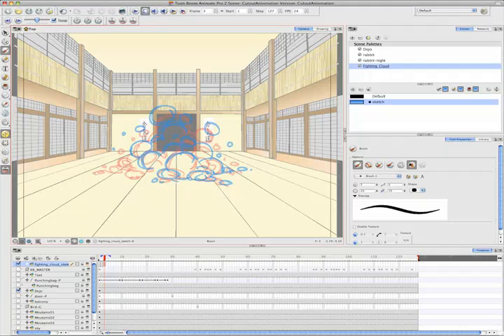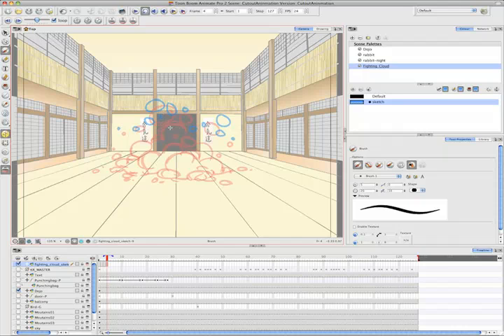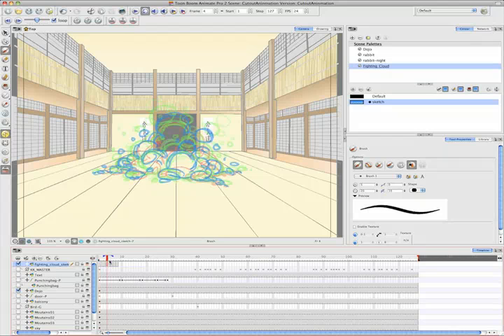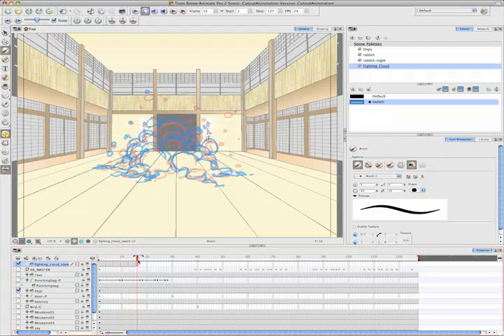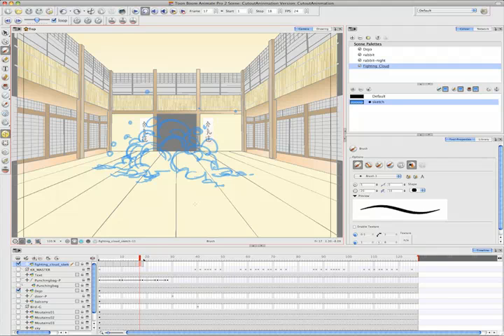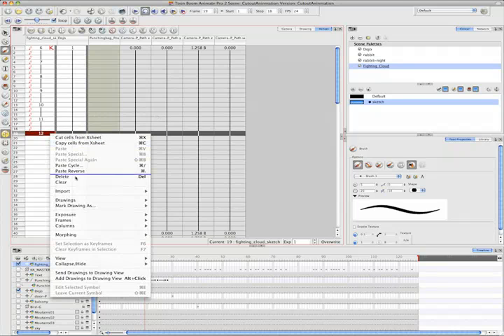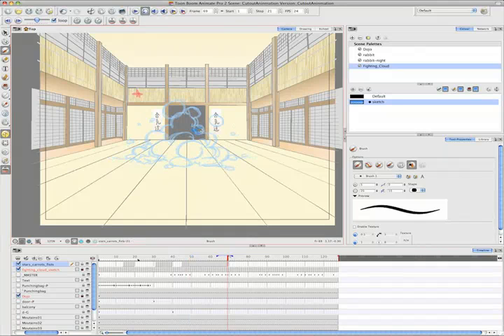86BasicTradAnim_High_H264_300_720x480.mp4